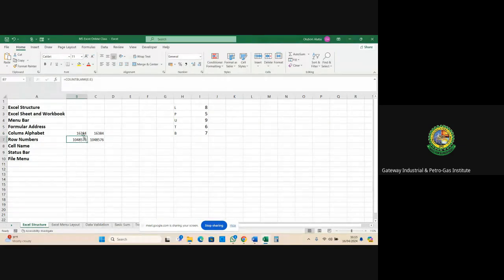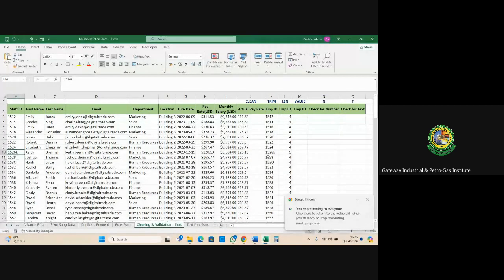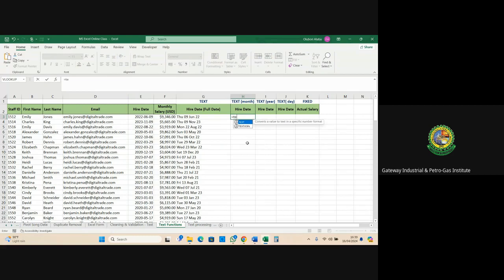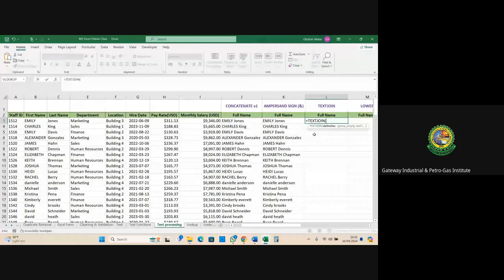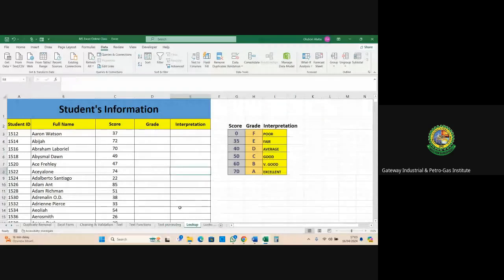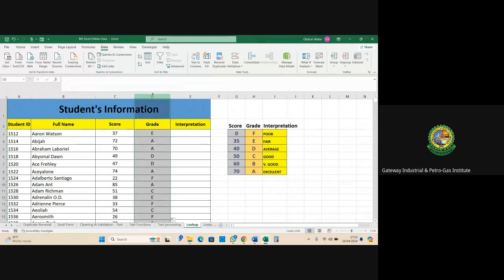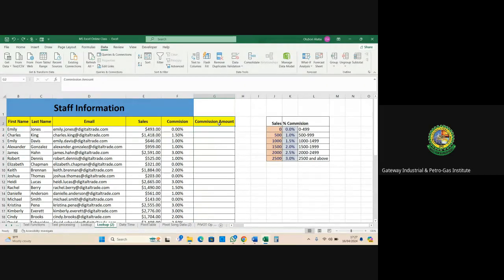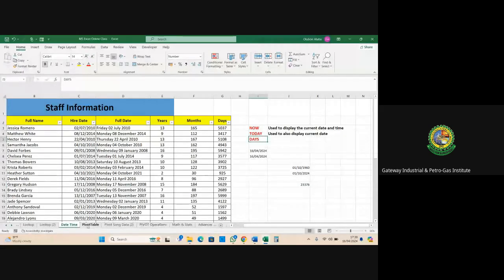Text Processing, Text Cleaning and Validation, Lookup and Date Time Functions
In this recording, you will learn the following functions in Excel

Clean, Trim, Len, Value, N, T,

Concat, Textjoin, & Sign, Upper, Lower, Proper, Flash Fill, Text to Column, Right and Left

Lookup Function for grading and commission calculations

Date Time Functions such as:

Datedif, Today, Now, Days